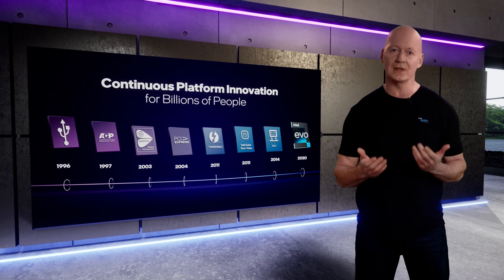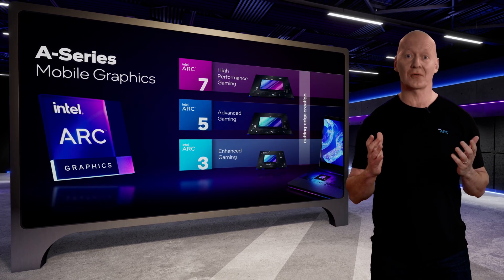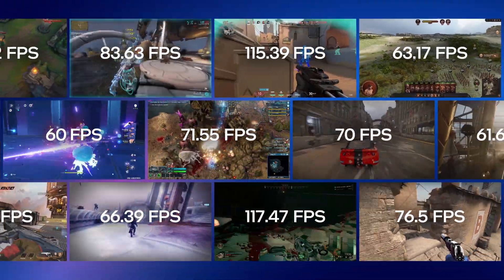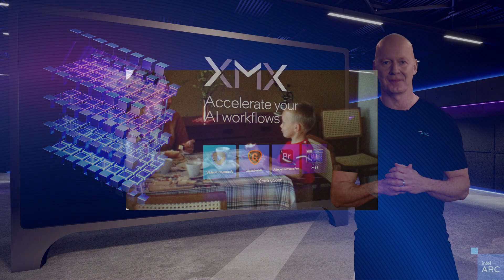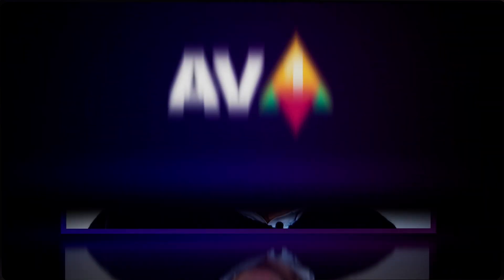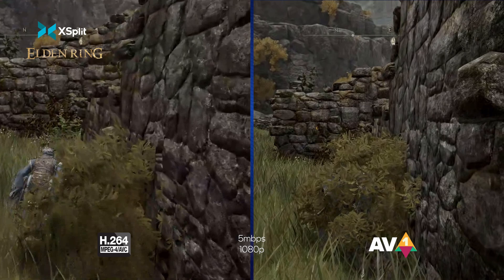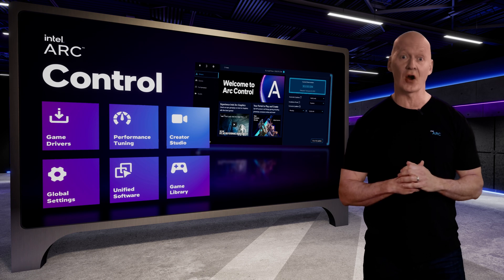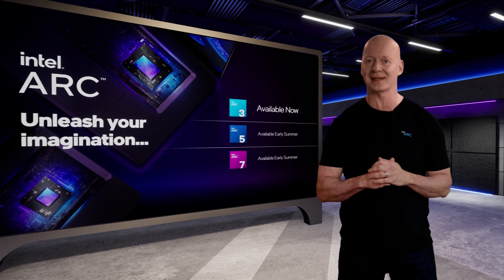A New Player has Entered the Game | Intel Arc Graphics - YouTube Premiere Stream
We are officially launching our Intel® Arc™ graphics family for laptops, completing the Intel platform. These are the first discrete GPUs from our graphics portfolio for laptops, with our desktop and workstation products coming later this year.

A New Player has Entered the Game | Intel Arc Graphics